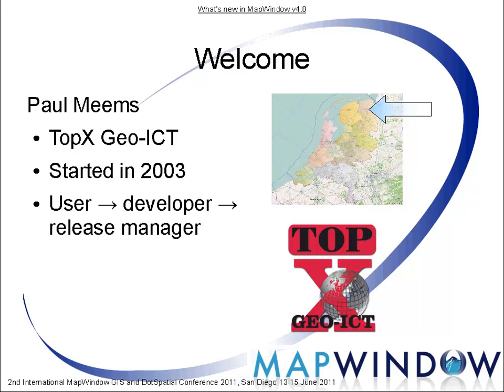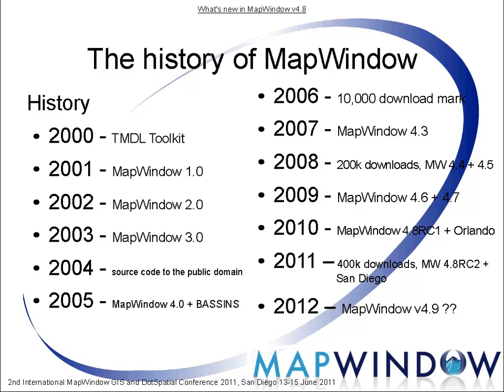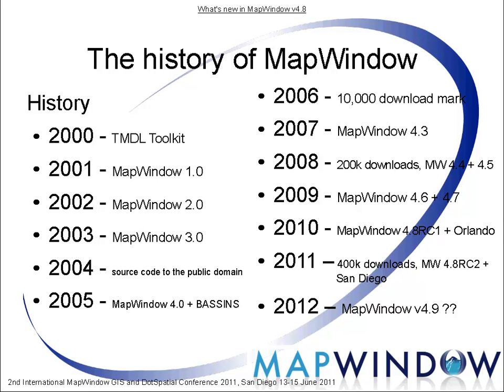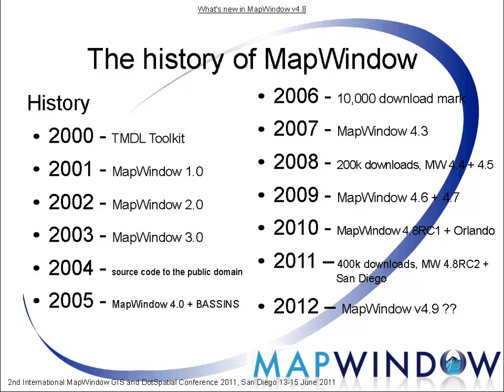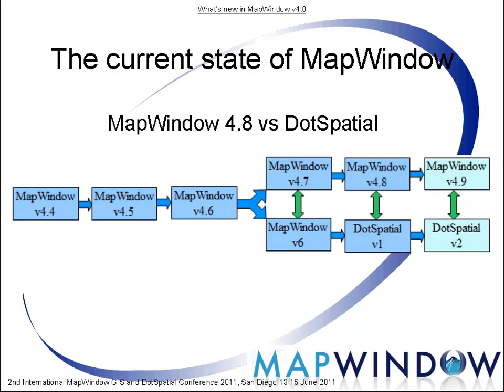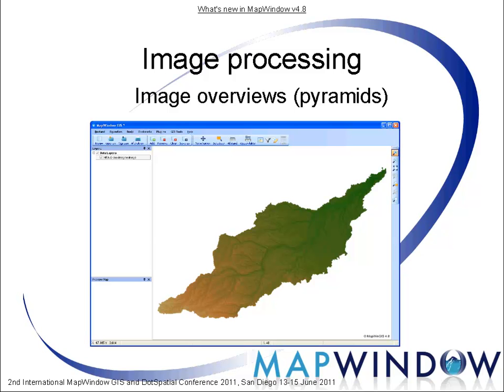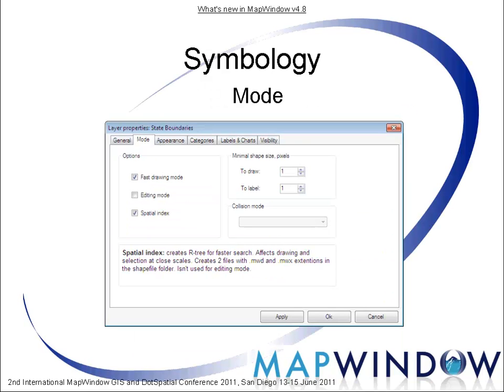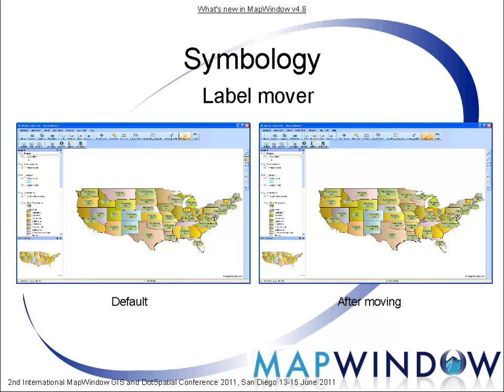What's new in MapWindow v4.8RC2 - Part 1 of 2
This is the key note -What's new in MapWindow v4.8RC2- I gave during the MapWindow GIS Conference 2011 in San Diego by Paul Meems.